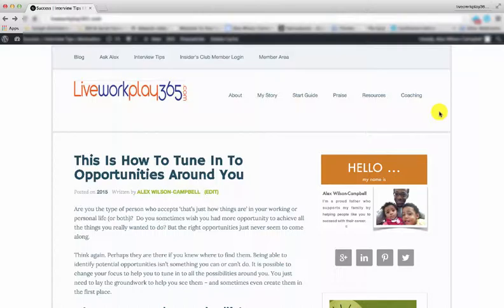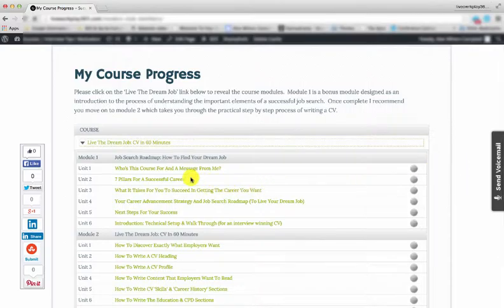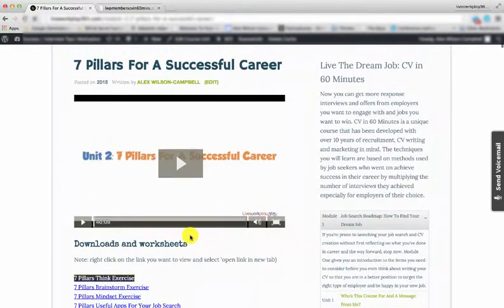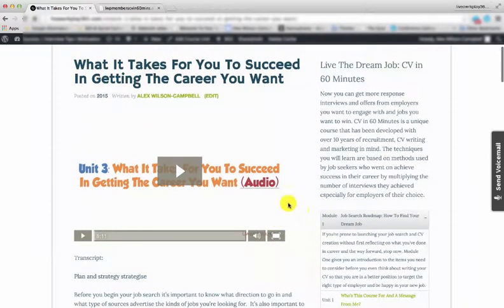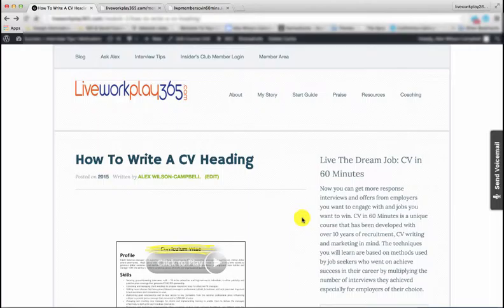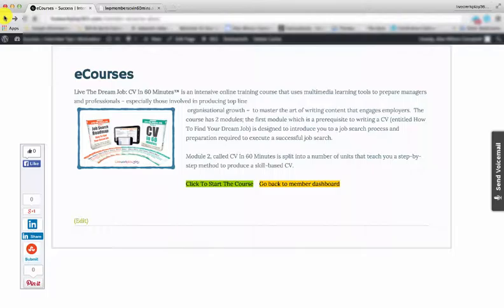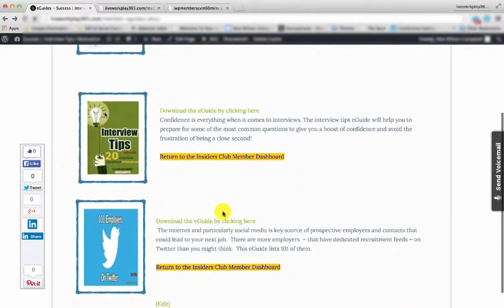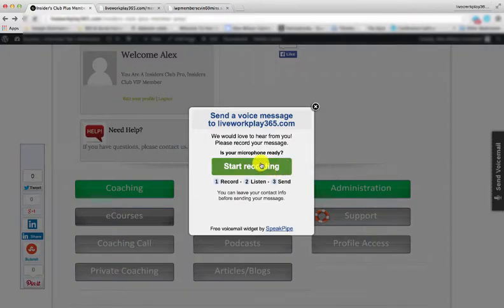Live The Dream Job: CV In 60 Minutes